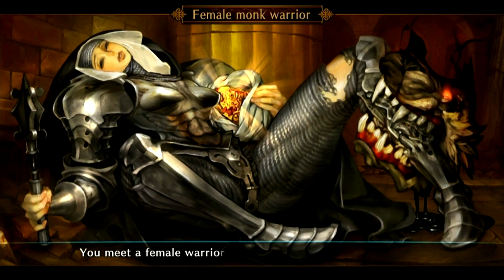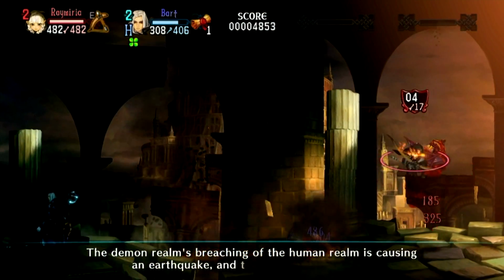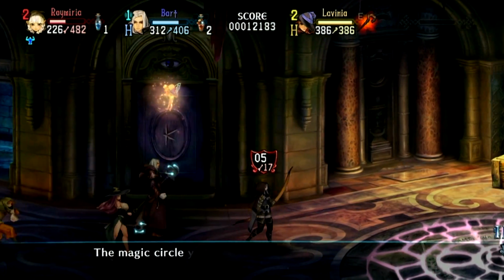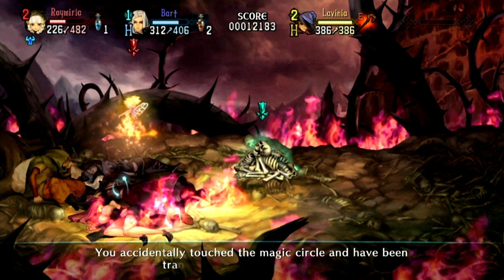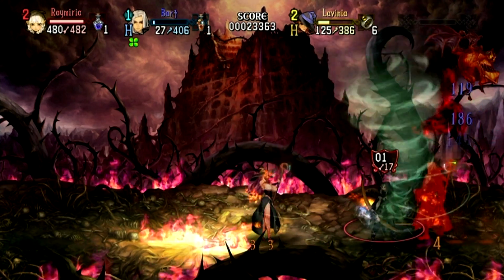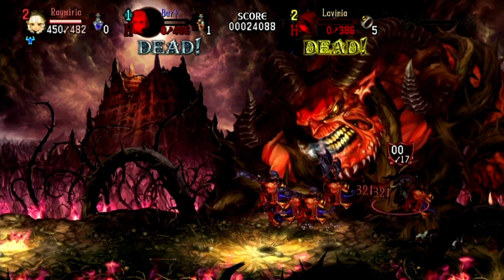Dragon's Crown PS VITA - Let's Play - 1080P - Part 22 - Back To Hell With You!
Let's Play - Dragon's Crown - Sony Playstation Vita (PS VITA) - Capture Card 1080P - Elf - Forgotten Sanctuary - Arch Demon BOSS - Route B

To get the Blue Talisman go to the Forgotten Sanctuary and fight the Arch Demon BOSS on Route B.

Welcome to my BLIND Let's play / walkthrough / playthrough / gameplay of Dragon's crown. Recorded using my modded PS VITA for direct capture, allowing my videos to be TRUE HD 1080P quality. This let's play will feature ONLINE and OFFLINE gameplay.